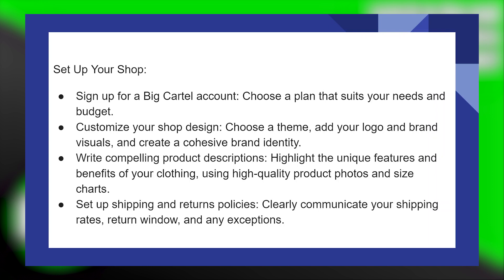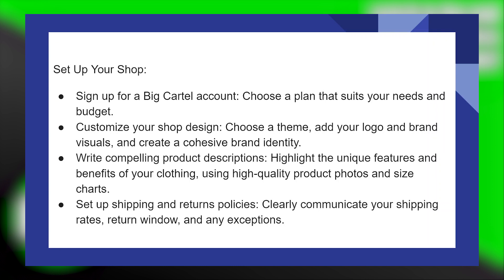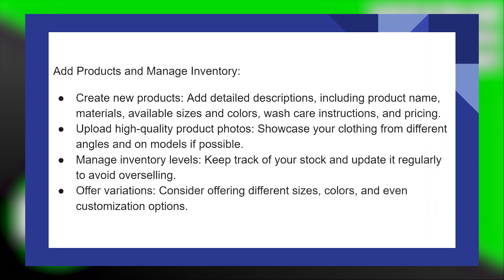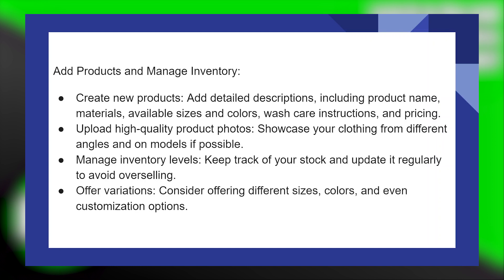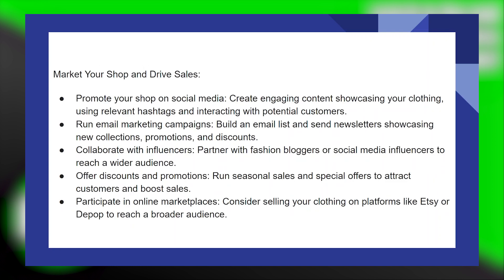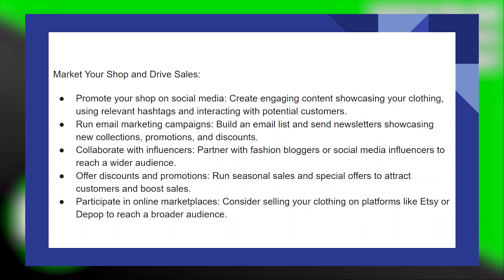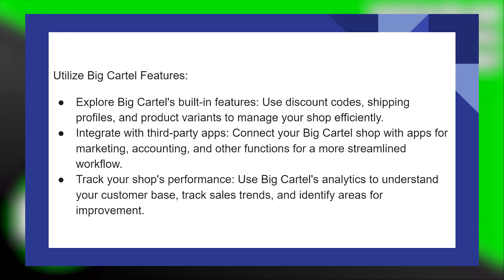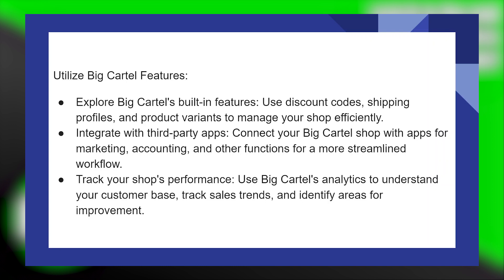HOW TO USE BIG CARTEL FOR CLOTHING BRAND 2025! (FULL GUIDE)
Welcome to a game-changing guide on "How to Use Big Cartel for Your Clothing Brand." In this comprehensive video, we unveil the secrets to navigating Big Cartel, ensuring your brand's success in the competitive world of fashion.

0:00 INTRO
0:04 TUTORIAL